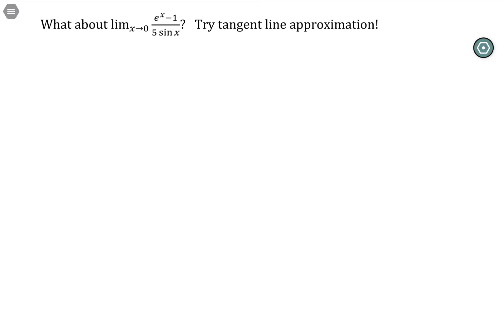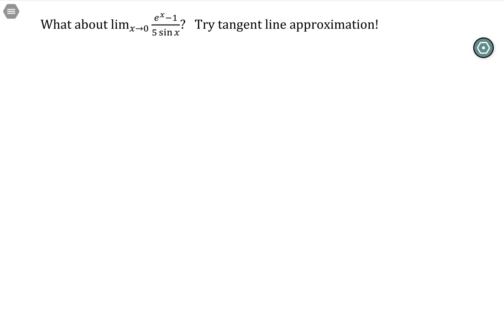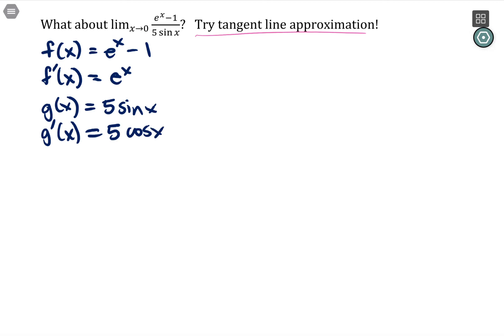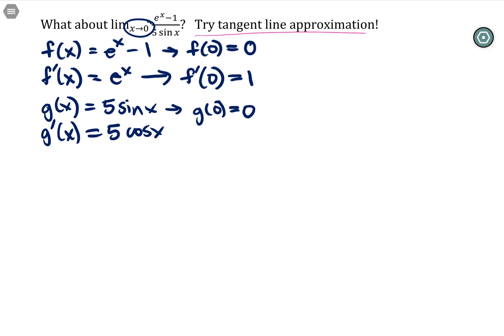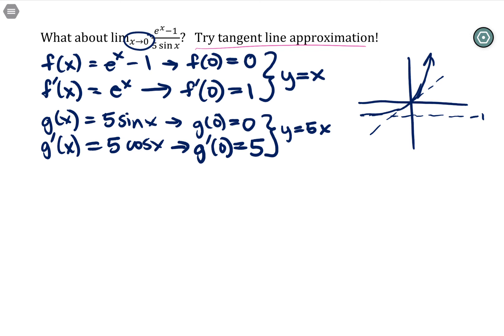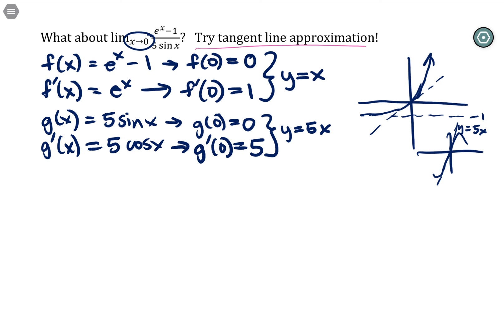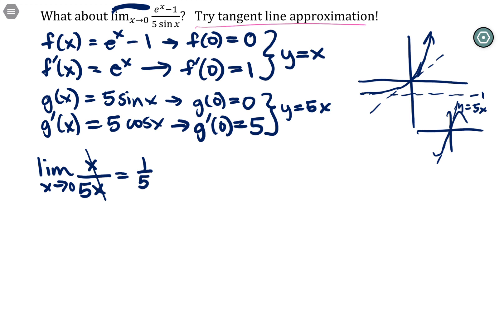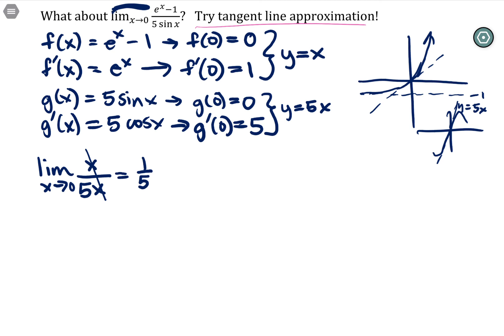M151 3 5 examples 4.1